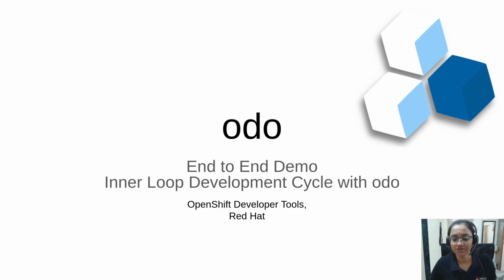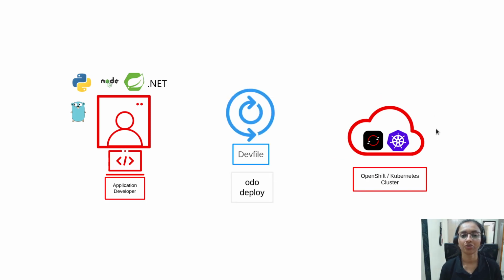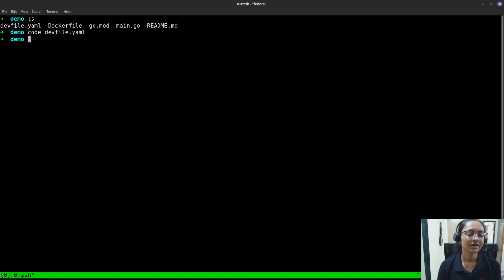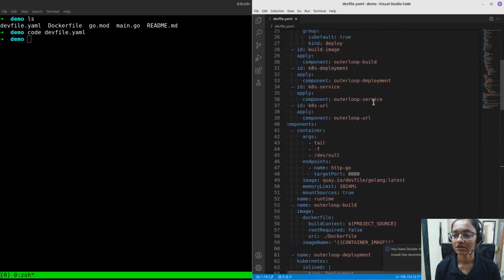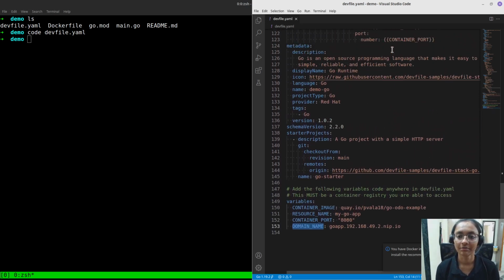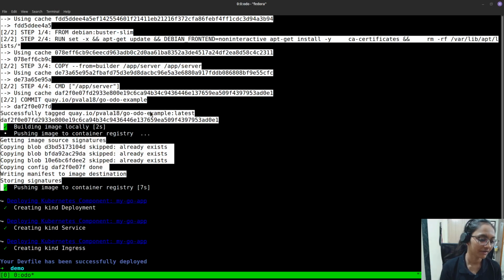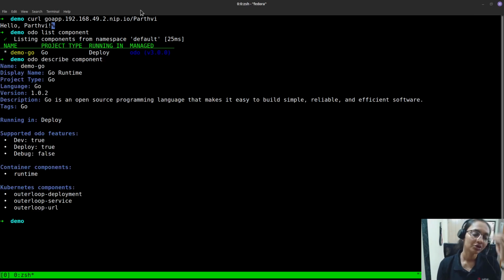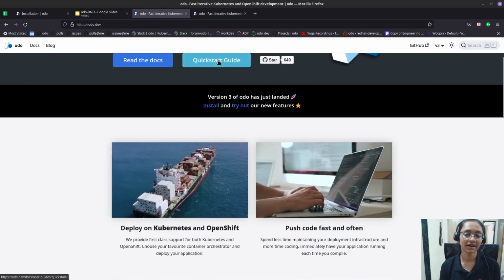End-to-end demo: Outer Loop Development Cycle with odo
Learn how to run your outer loop development cycle with odo.
1. What is an Outer Loop Development Cycle?
2. Understand why you might want to run inner loop.
3. Checkout the demo to learn how to run the outer loop development cycle with odo.